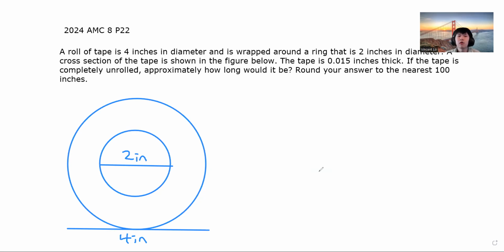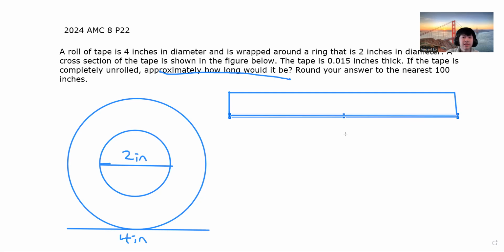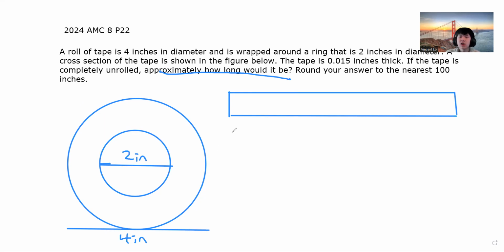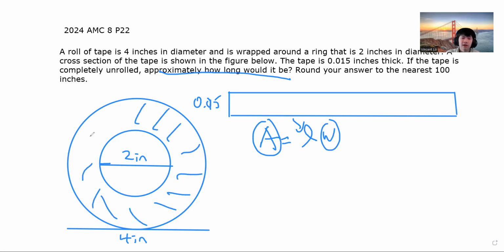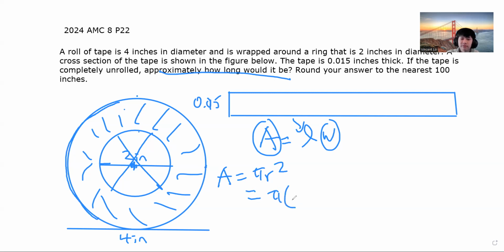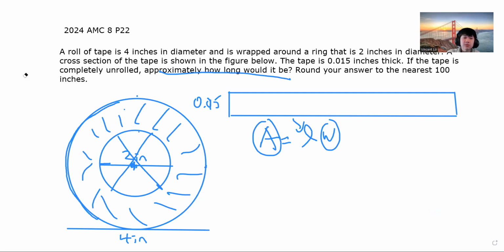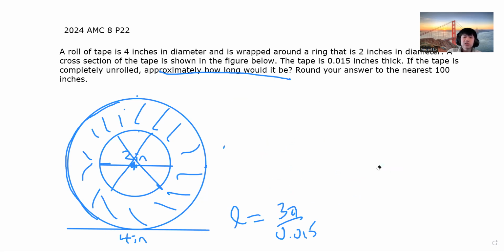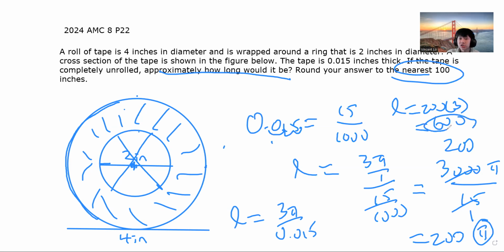AMC8 2024 p22